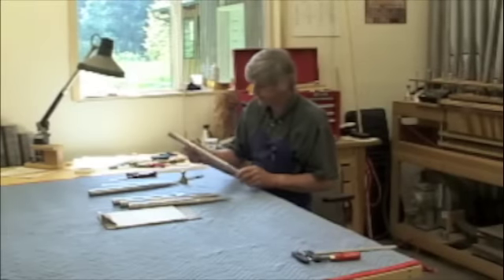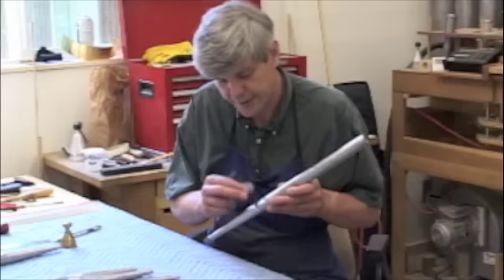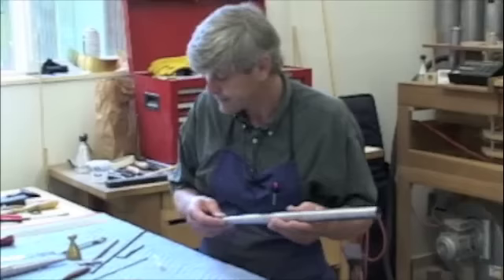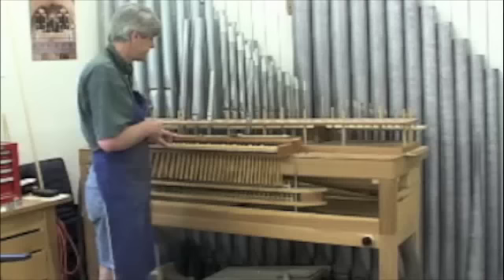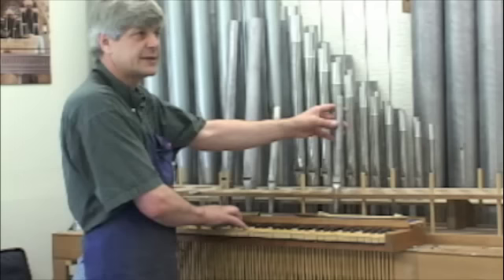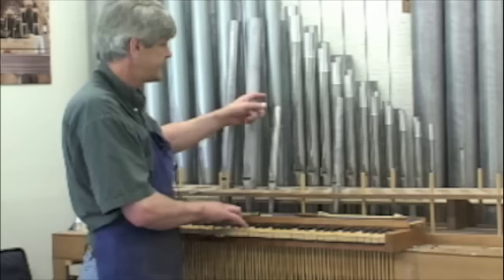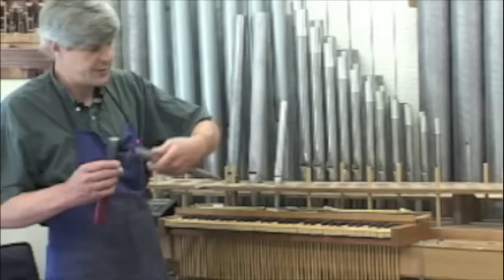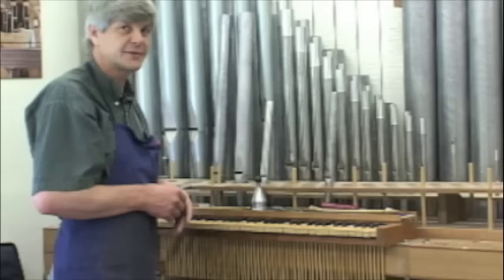Pipe Making Part 6: Voicing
This excerpt is taken from a documentary film on the construction of Martin Pasi's Opus 14, It shows the voicing of an organ pipe. This segment was filmed by Mike Cousino in the Pasi Organ Builders shop in Roy, Washington. Part 6 of 6.